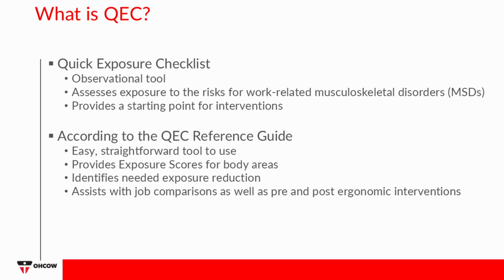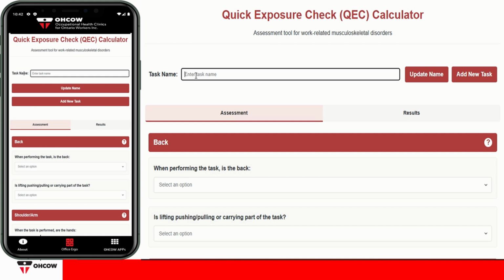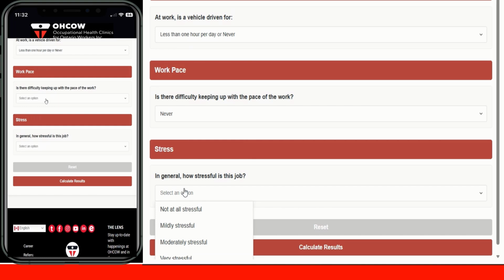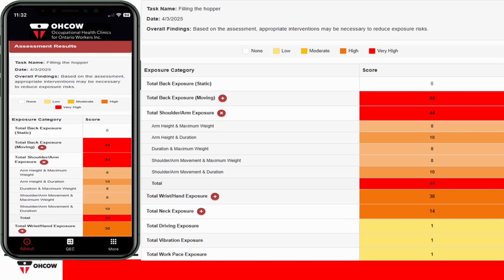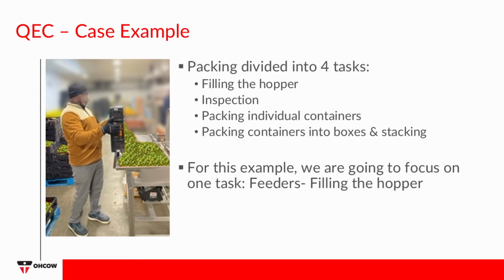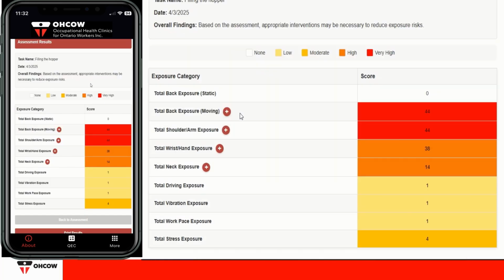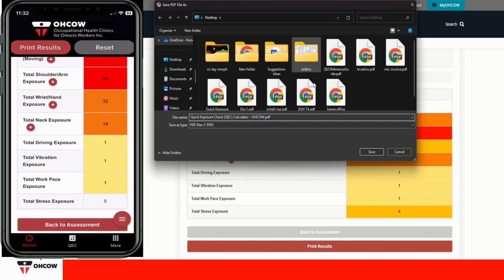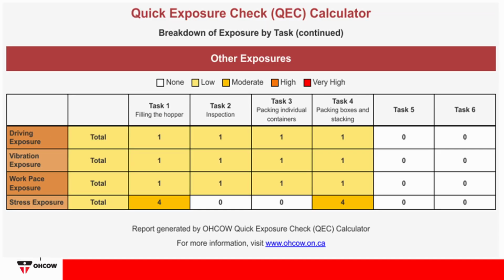How to use the Quick Exposure Check (QEC) Calculator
A description of how to use OHCOW's the QEC calculator, available in both web and app versions.